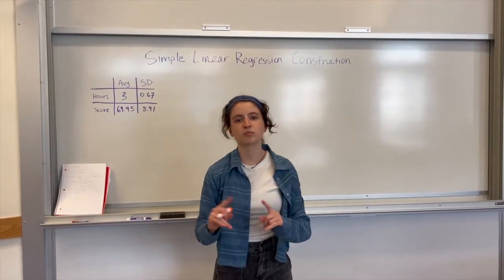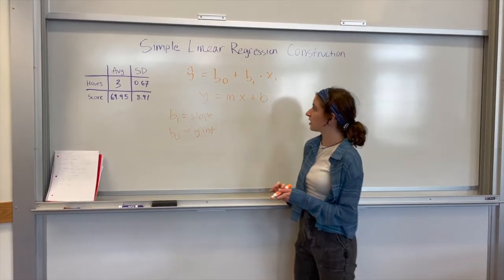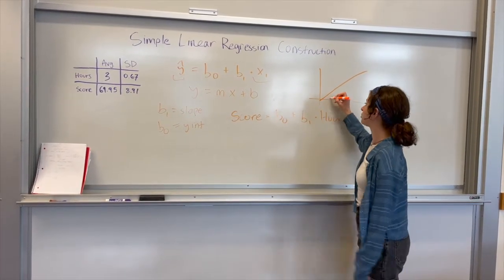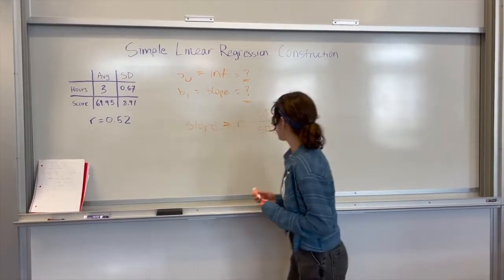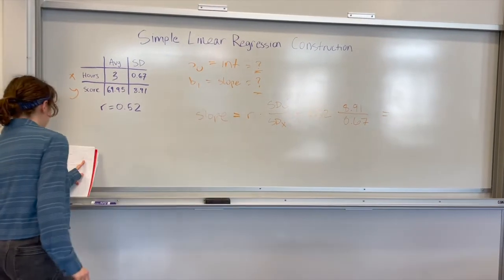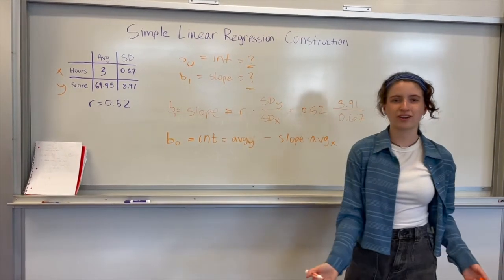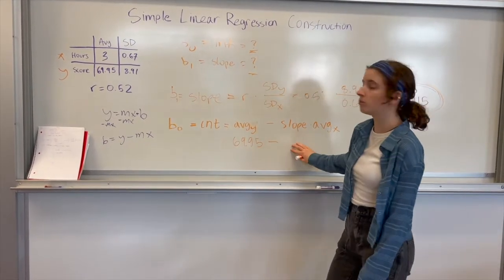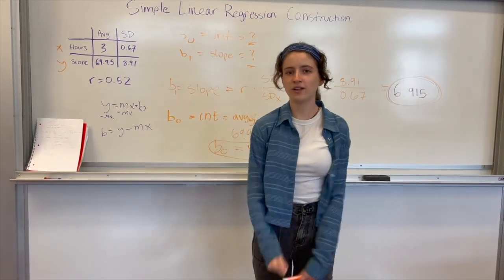DISCOVERY Homework 6.02: Simple Linear Regression Construction